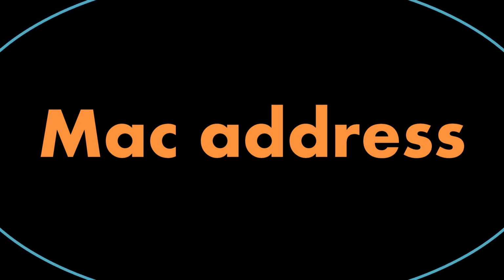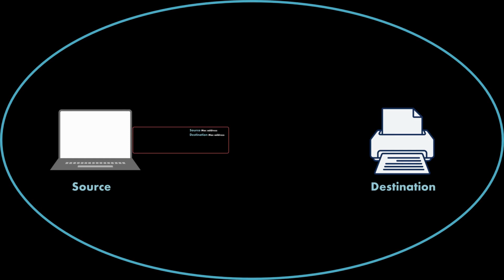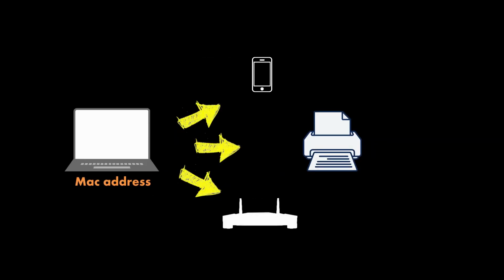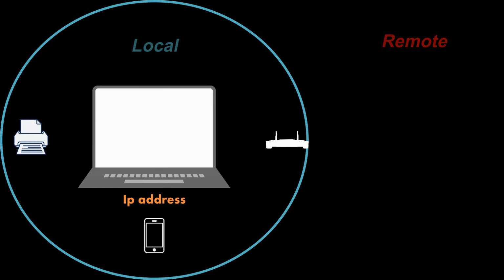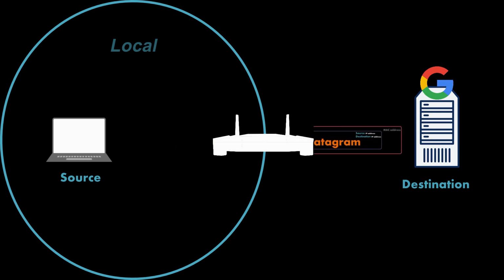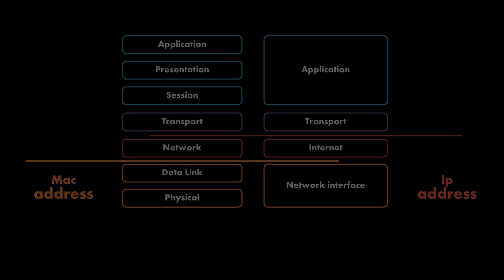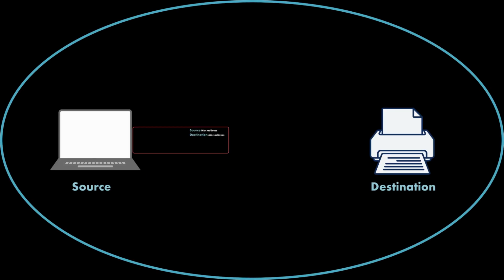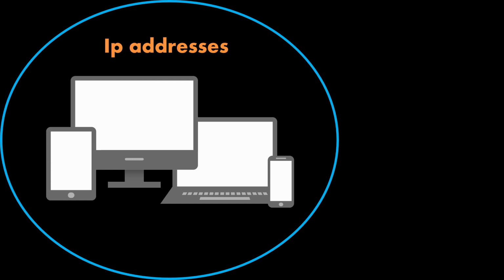Mac vs Ip address | How the internet works?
Devices use what are called Mac and Ip addresses as means for sending and receiving data. The modern internet could be seen as another delivery system, where information is transported back and forth between devices. And like all delivery system addressing plays an important role.

Leave questions and comments below!